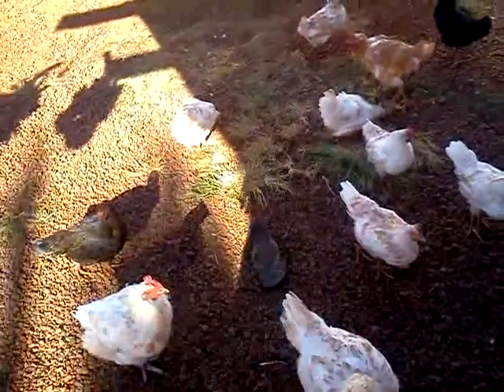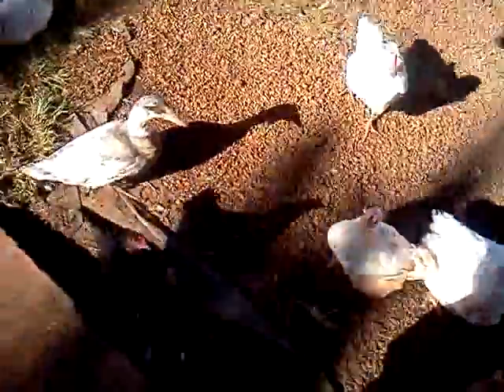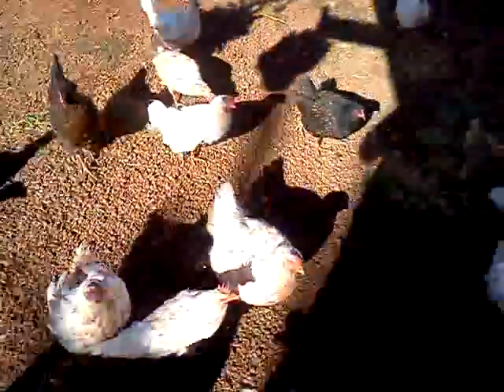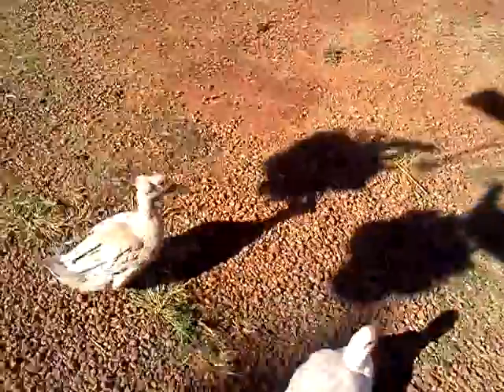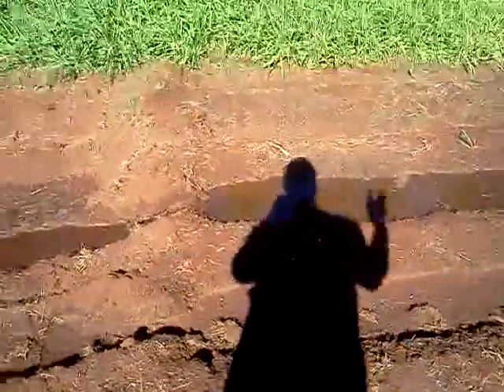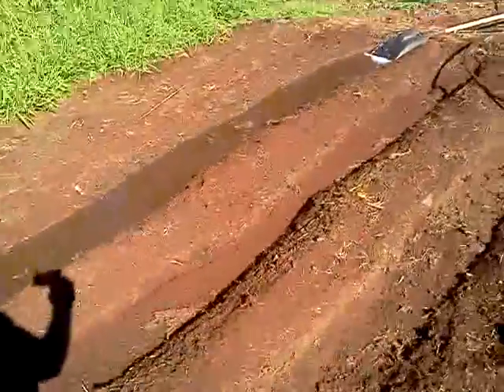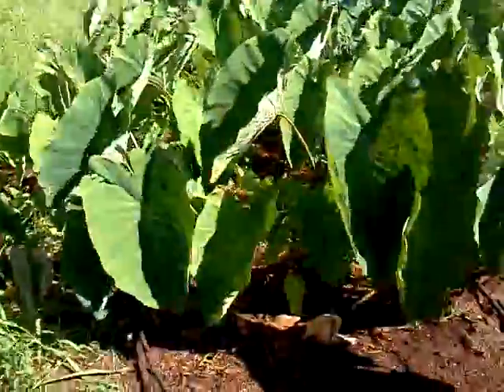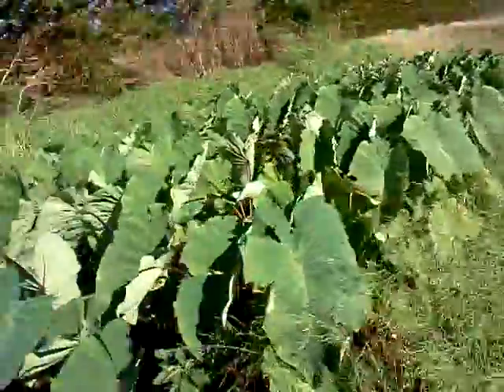PTtv ep40 Prepared ground for planting Kalo 2night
2night is mahealani(full moon). I will be planting by moonlight. So 2day I'm working on preparing ka 'aina(da land).